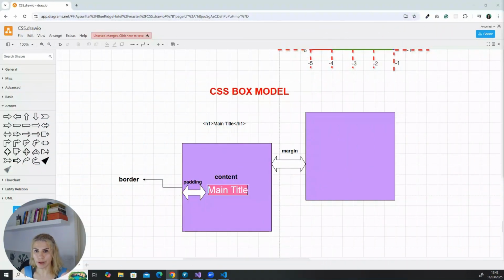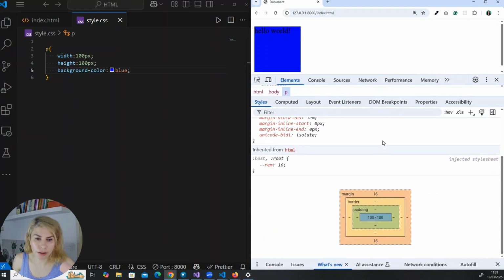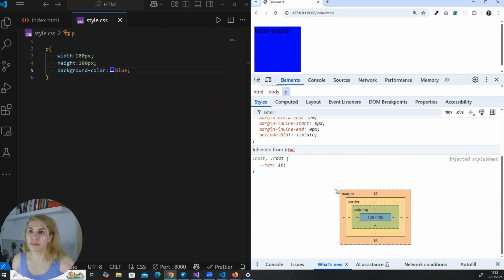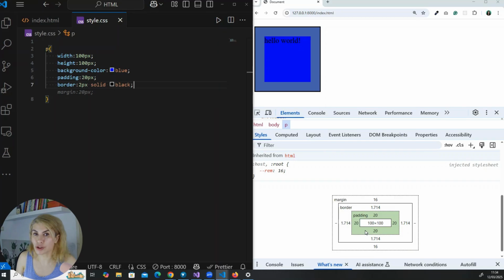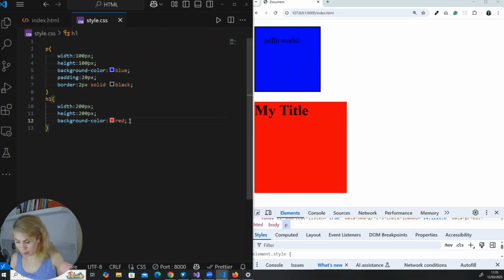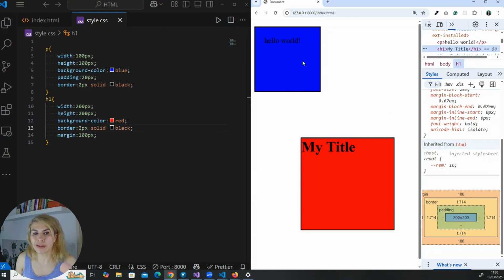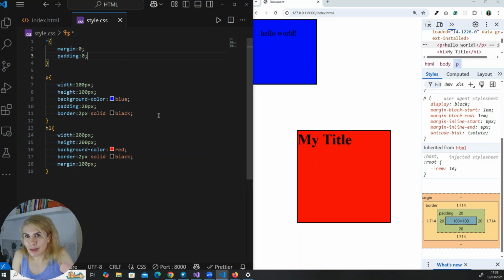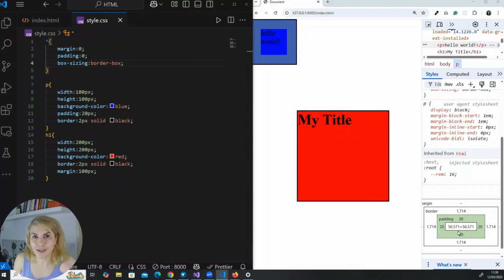CSS BOX MODEL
Want to master CSS layouts? It all starts with understanding the CSS Box Model! 🏗️

In this video, I’ll break down the Box Model – a fundamental concept that controls how every HTML element is displayed on a webpage. You’ll learn how content, padding, border, and margin work together to define element sizes and spacing.